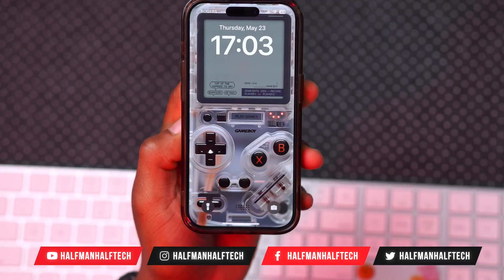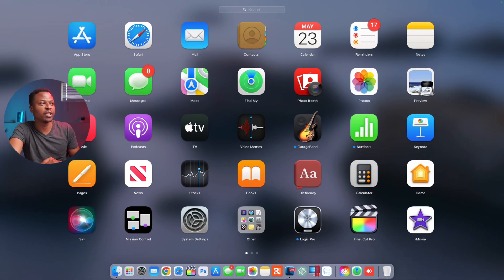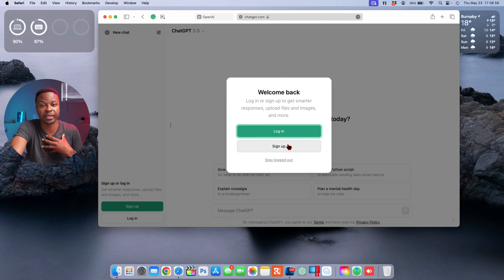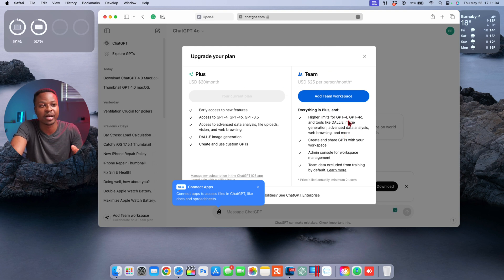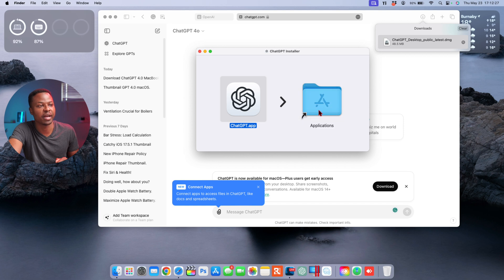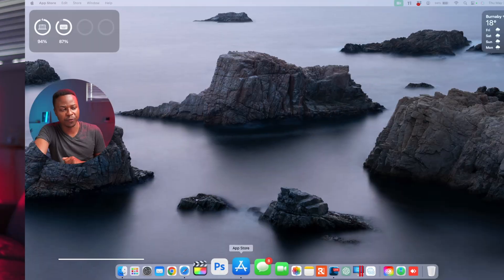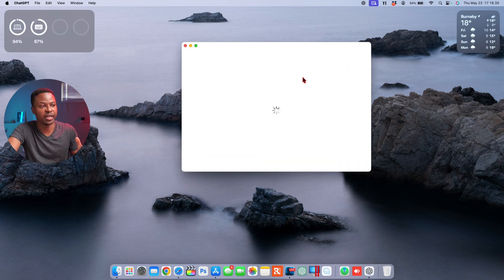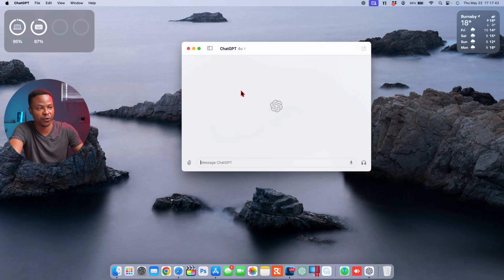ChatGPT 4o - How to Download the Official Mac Desktop App & a Workaround.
How to Download the Official ChatGPT 4.0 Desktop Application for Mac.

In this video, I’ll show you how to download and install the official ChatGPT 4.0 desktop application on your Mac. Whether you’re new to ChatGPT or upgrading from an older version, this step-by-step guide will help you get started quickly and easily.

In This Video, You Will Learn:

 1. Where to find the official download link for ChatGPT 4.0.
 2. How to safely download the application to your Mac.
 3. Step-by-step installation instructions.
 4. Tips and tricks for getting the most out of ChatGPT 4.0 on your Mac.